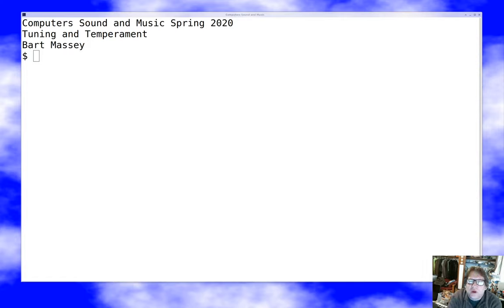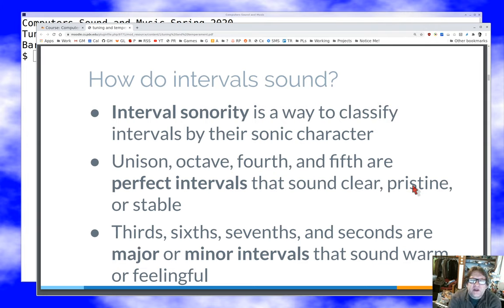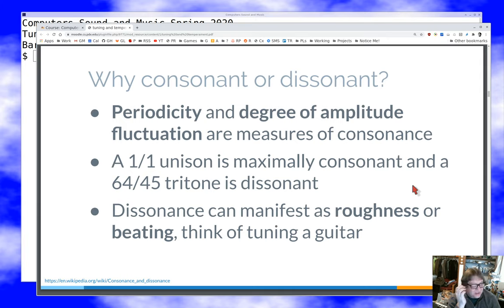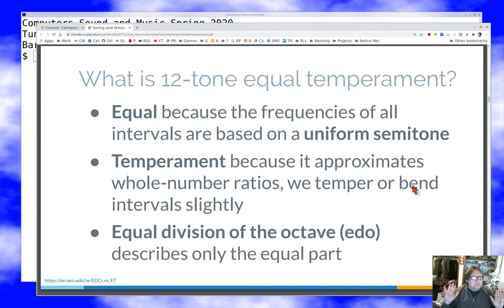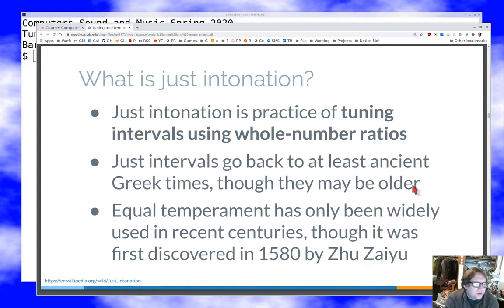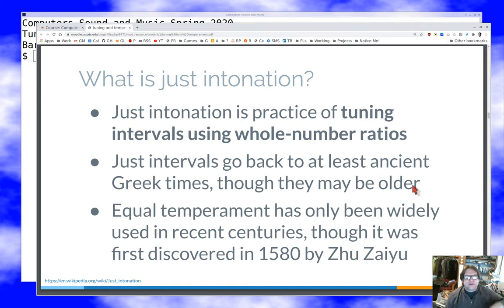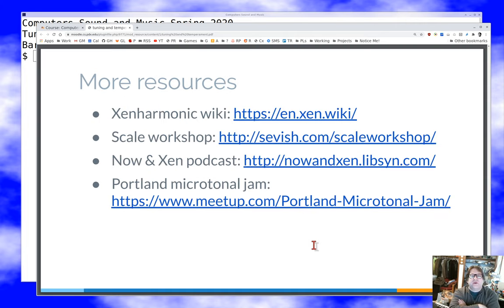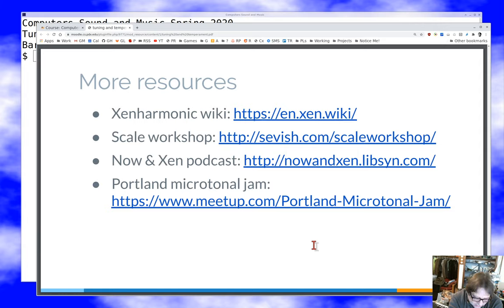PSU CS 410P/510 Sound: Tuning and Temperament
Discussion of tuning and temperament.